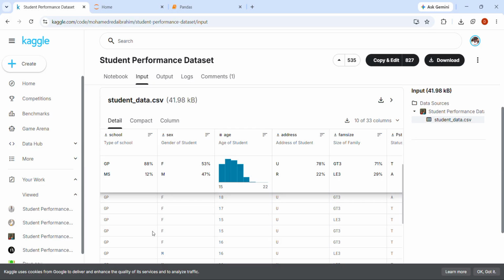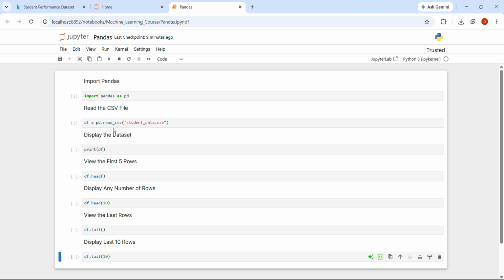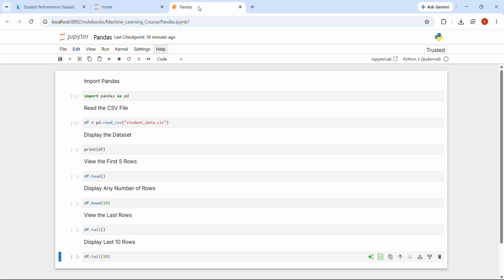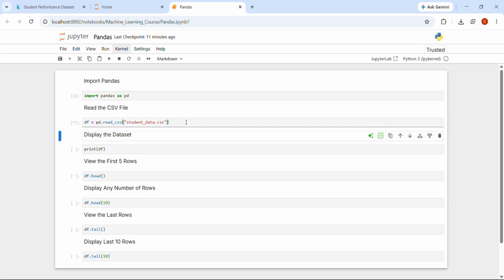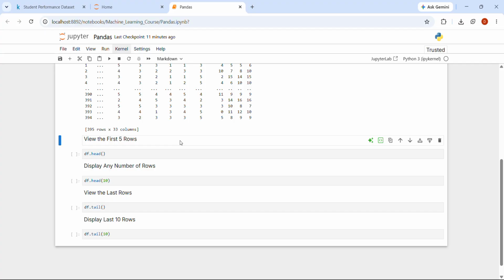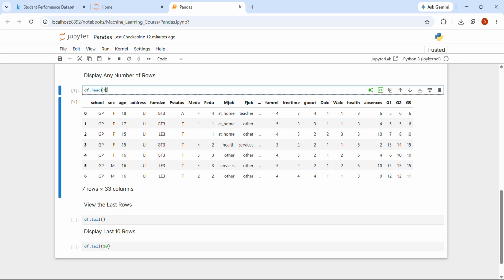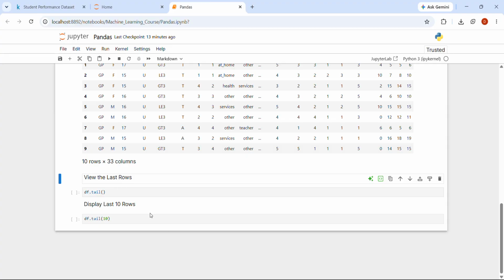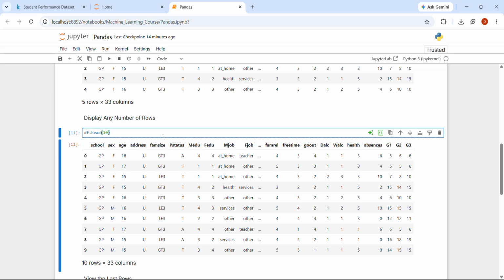Reading Csv File In Pandas